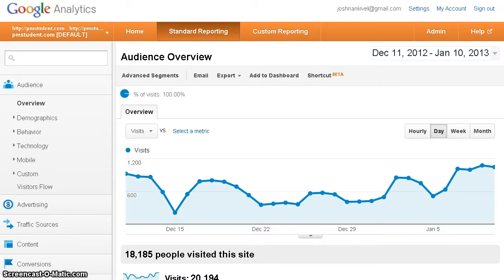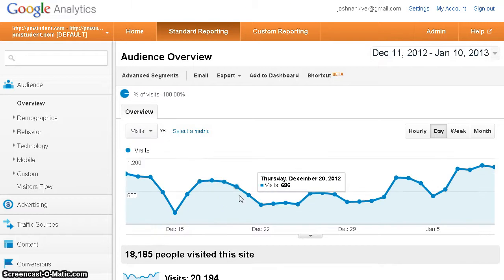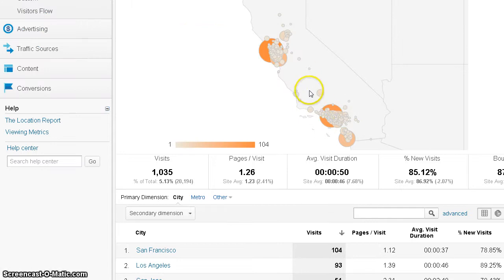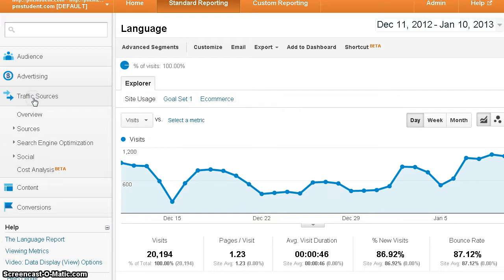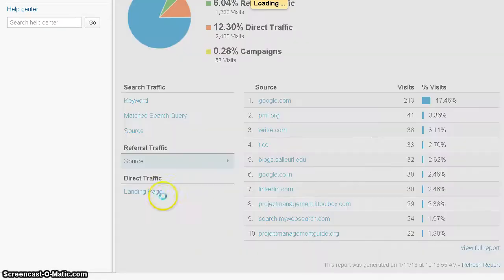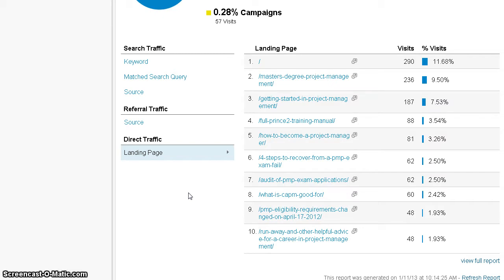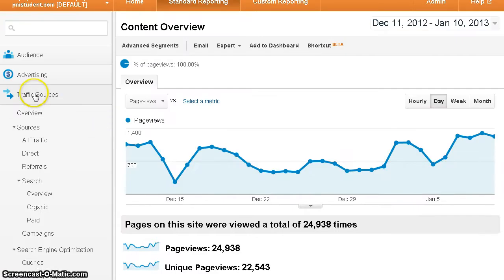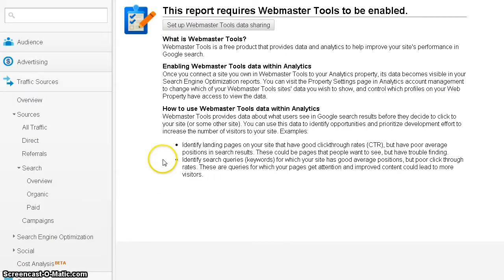Google Analytics for Nonprofit Organizations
This is an introduction to Google Analytics specifically geared towards nonprofit organizations, especially those serving people in their local communities.